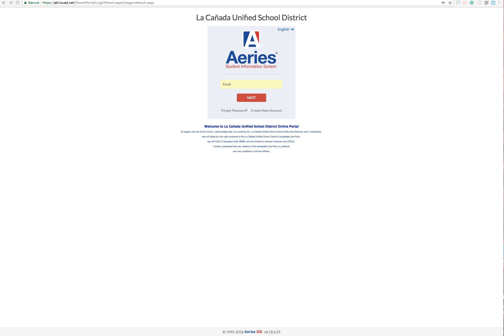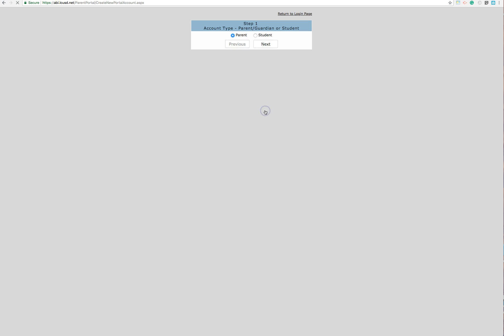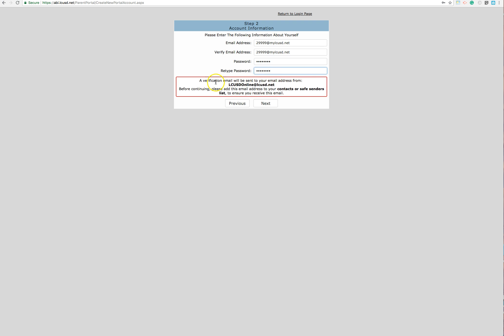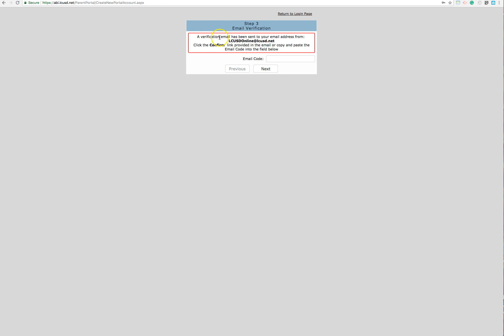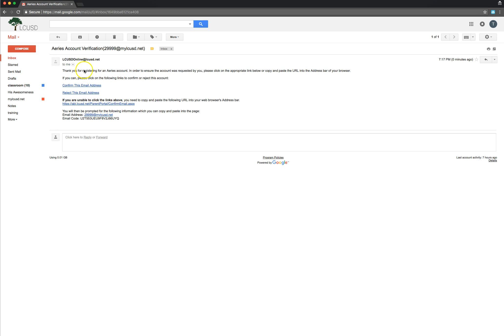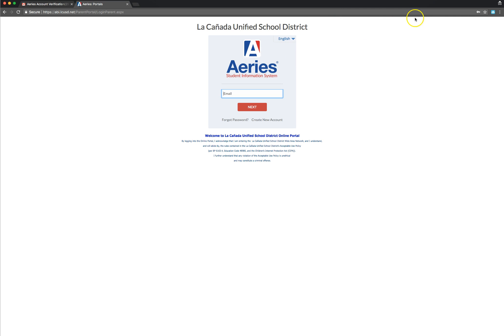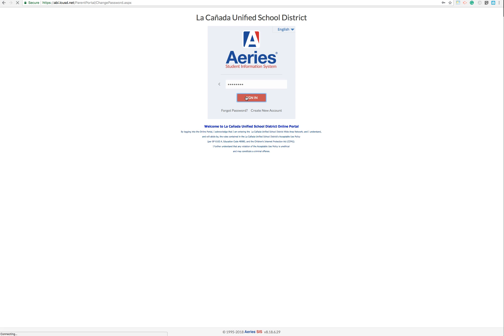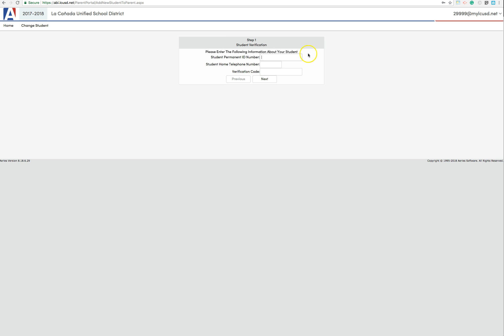Creating a Parent Portal Account in Aeries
This quick tutorial will help parents create an account for the Aeries Parent Portal.